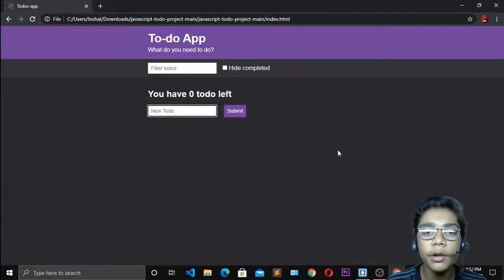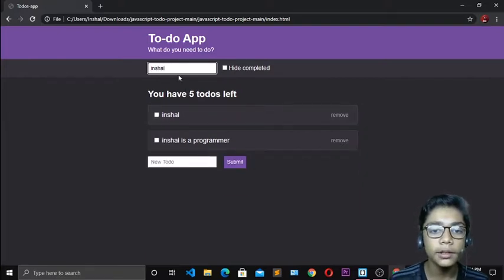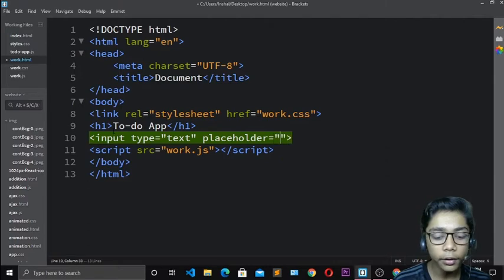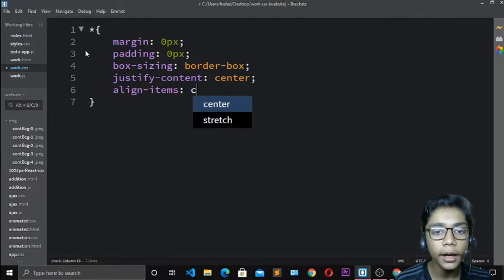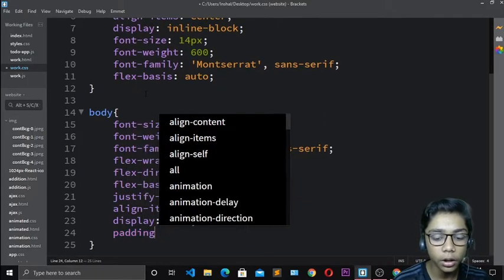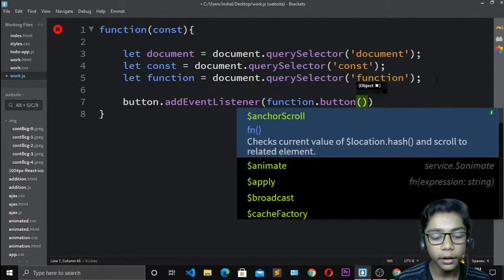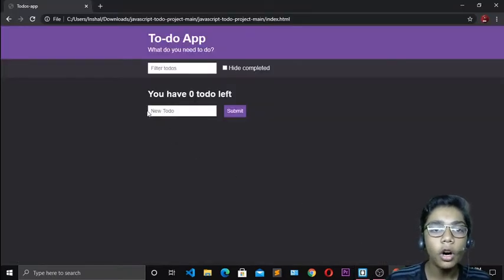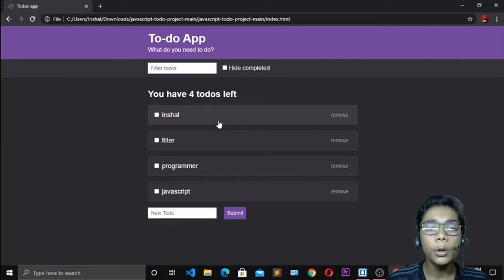JAVASCRIPT Course Project Based Learning - To-Do App Using Javascript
This video is about JAVASCRIPT Course Project Based Learning - To-Do App Using Javascript